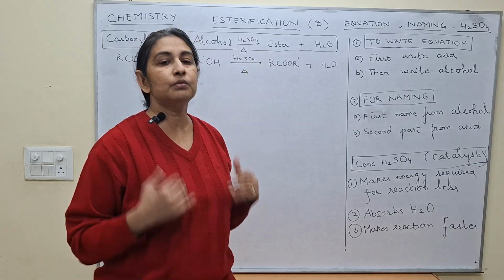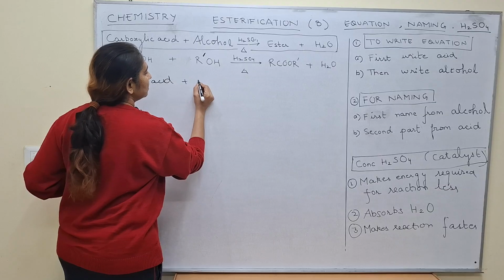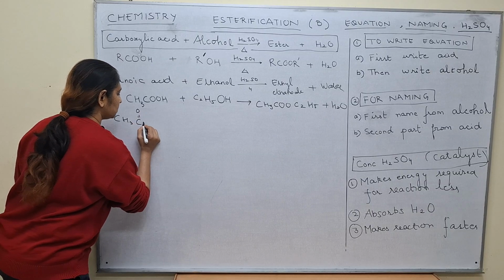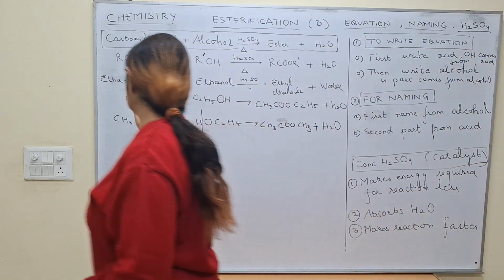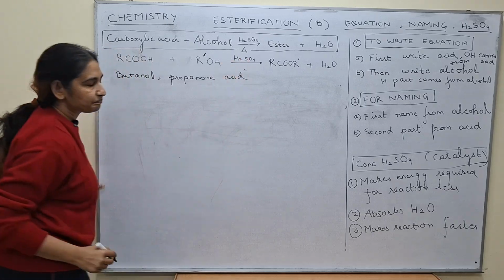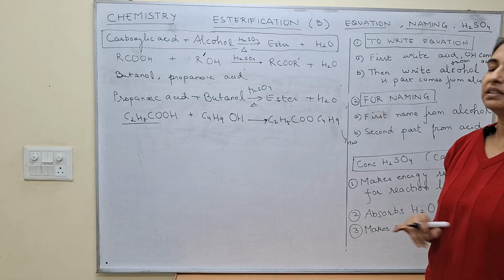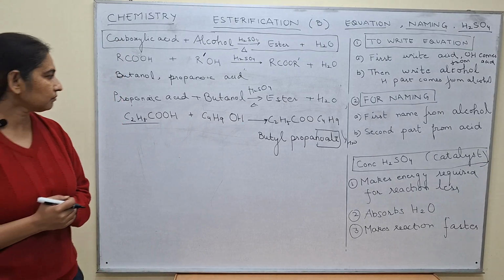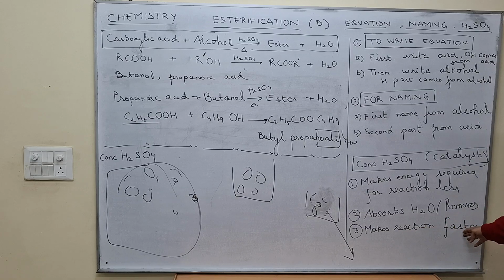ESTERIFICATION (B) WRITING EQUATION.... NAMING AN ESTER. chemistry. class 9...10